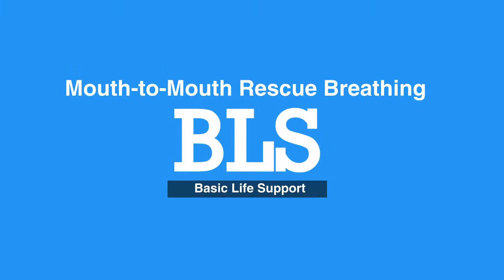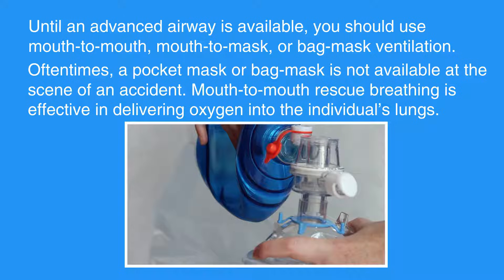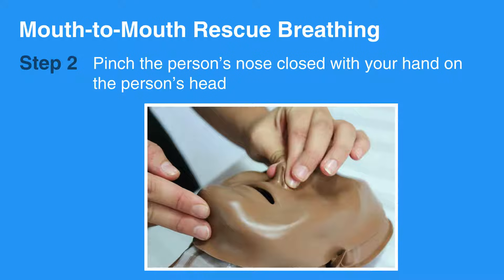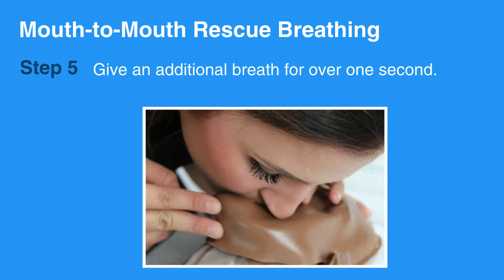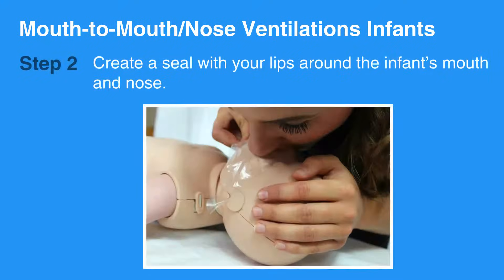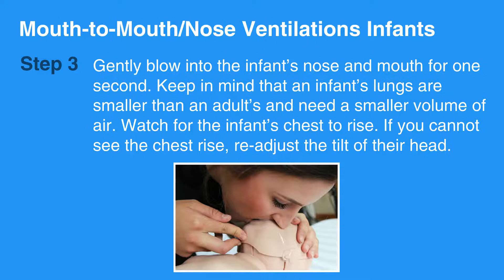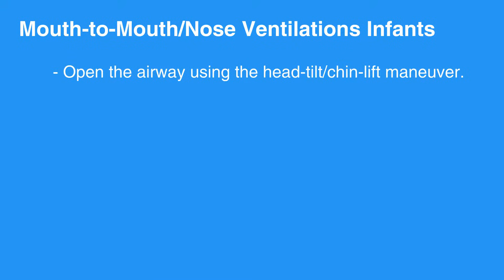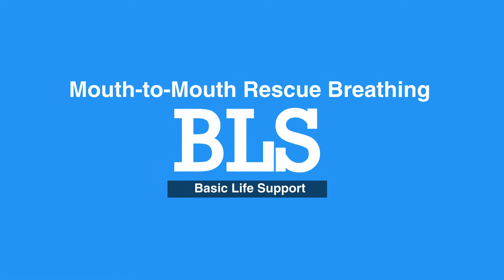7a: Mouth-to-Mouth Rescue Breathing (2024)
The beginning of chapter 7 encompasses Mouth-to-Mouth Rescue Breathing. This method is different for adults and children, and infants. Those differences are highlighted. The instructions on Mouth-to-Mouth for children and adults, as well as Mouth-to-Mouth/Nose for infants, are explained step-by-step.

"Until an advanced airway is available, you should use mouth-to-mouth, mouth-to-mask, or bag-mask ventilation. Oftentimes, a pocket mask or bag-mask is not available at the scene of an accident. Mouth-to-mouth rescue breathing is effective in delivering oxygen into the individual’s lungs.

Now let’s review mouth-to-mouth rescue breathing for adults and children.

First, open the airway using the head-lift/chin-lift maneuver.

Pinch the person’s nose closed with your hand on the person’s head

Create a seal with your lips around the individual’s mouth.

Blow into the person’s mouth for one full second and watch for chest to rise.Tilt the victim’s head further back if the chest does not rise.

Give an additional breath for over one second.

If the chest doesn’t rise in two breaths, continue giving chest compressions.

Now let’s review the mouth-to-mouth/nose ventilation for infants.

First, open the infant’s airway using the head-tilt-chin-lift maneuver. Be sure not to hyper-extend the neck. Aim for a neutral position.

Then create a seal with your lips around the infant’s mouth and nose.

Gently blow into the infant’s nose and mouth for one second. Keep in mind that an infant’s lungs are smaller than an adult’s and need a smaller volume of air. Watch for the infant’s chest to rise. If you cannot see the chest rise, re-adjust the tilt of their head.

Then deliver a second breath and watch for the chest to rise. If you are unable to cover both the infant’s mouth and the nose entirely with your mouth,use the following method for rescue breathing: Open the airway using the head-tilt/chin-lift maneuver.

Pinch the infant’s nose closed.

Create a seal using your lips to surround the infant’s mouth.

Gently blow into the infant’s mouth for one second.

Give an additional breath and watch for the chest to rise."